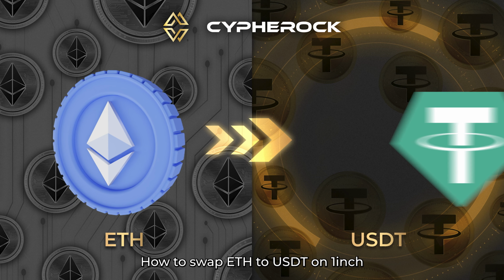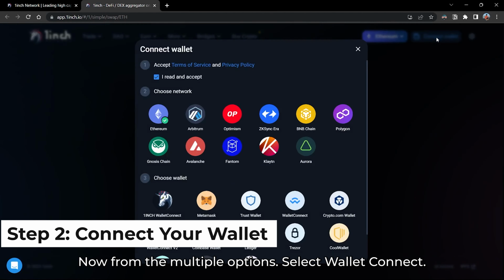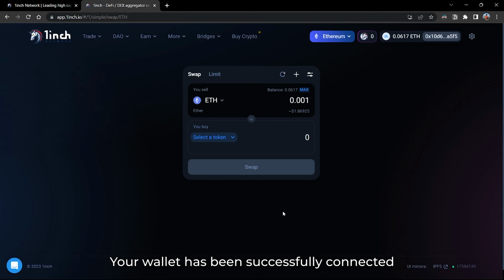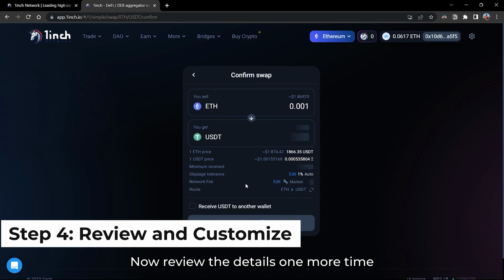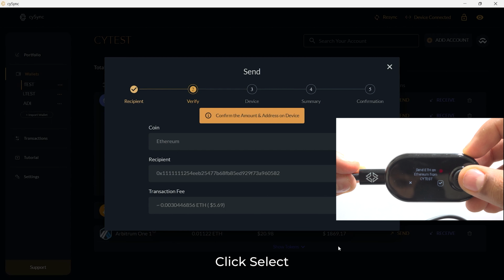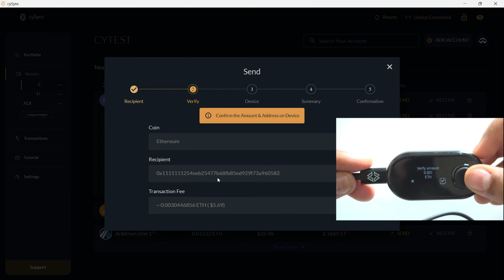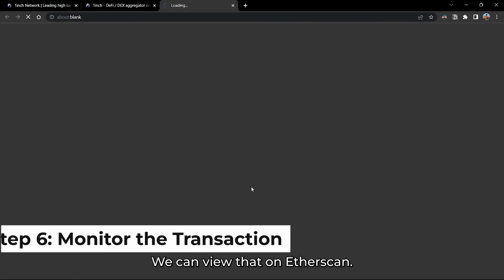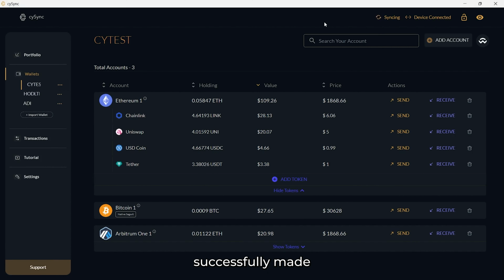How To Swap ETH to USDT on 1inch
In this tutorial, we'll guide you step-by-step on how to swap Ethereum (ETH) for Tether (USDT) on the 1inch Exchange using the secure and user-friendly Cypherock X1 Hardware Wallet. This guide is designed to make your cryptocurrency trading experience as seamless as possible.

⏰TIMESTAMPS⏰
0:00 Intro
0:06 Make sure the Cypherock X1 wallet is connected
0:14 Step 1 - Open 1inch website
0:26 Step 2 - Connect wallet
1:01 Step 3 - Select Trading Pair & Amount
1:31 Step 4 - Review and Customize
1:40 Step 5 - Confirm and Execute
2:49 Step 6 - Monitor Your transaction & Verify Receipt
3:02 Step 7 - Checking if the Tokens are swapped

✅By following this guide, you'll learn how to:✅

Step 1: Accessing 1inch Exchange
To get started, visit the official 1inch Exchange website. Once there, you’ll be greeted with a clean and intuitive user interface, enabling you to execute trades with ease.

Step 2: Connect Your Wallet
To proceed with swapping ETH to USDT, you’ll need to connect your Ethereum-compatible wallet to 1inch Exchange. This allows you to access your funds securely and authorize transactions. To start, click on “Connect Wallet” on the top right and then select “WalletConnect” You will now see a QR code along with a “Desktop” option. After clicking on the “Desktop” option, please select “Cypherock'' from the list of compatible wallets. This will redirect you to the CySync app to connect your wallet.

Step 3: Selecting the Trading Pair
After successfully connecting your wallet, you’ll be presented with a list of available trading pairs. Locate the ETH/USDT trading pair, which represents the exchange rate between Ethereum and Tether. Click on the pair to proceed to the trading interface.

Step 4: Enter the Amount
In this step, specify the amount of Ethereum (ETH) you wish to exchange for Tether (USDT). You can either enter the exact amount or choose from the available options, such as 25%, 50%, 75%, or 100% of your ETH balance. 1inch Exchange also provides an estimated quote of the amount of USDT you will receive based on the current market rate.

Step 5: Review and Customize
Before finalizing the transaction, it’s essential to review the details of your swap. Ensure that the transaction fees, slippage, and other parameters are acceptable to you. 1inch Exchange allows you to customize these settings according to your preferences. Adjust the slippage tolerance if you want to be more or less aggressive with your trade execution.

Step 6: Confirm and Execute
Once you are satisfied with the settings, it’s time to execute the swap. Review everything once again, ensuring that the addresses and amounts are correct. When ready, click on the “Swap” or “Confirm” button. Your CySync app will prompt you to confirm the transaction, and you will need to pay a gas fee to complete the swap.

Step 7: Monitor the Transaction
After confirming the swap, the transaction will be broadcast to the Ethereum network. You can monitor the progress of your transaction by checking your wallet, using an Ethereum blockchain explorer, or locating it on 1inch. The time taken for the transaction to be processed will depend on the network congestion and the gas fees you’ve selected.

Step 8: Verify the Receipt
Once the transaction is confirmed and completed, you will receive the USDT in your wallet. You can verify the receipt of USDT by checking your wallet balance. Congratulations! You have successfully swapped Ethereum (ETH) for Tether (USDT) using 1inch Exchange.

Leave your questions, comments, or suggestions in the comments section below - we love hearing from you!